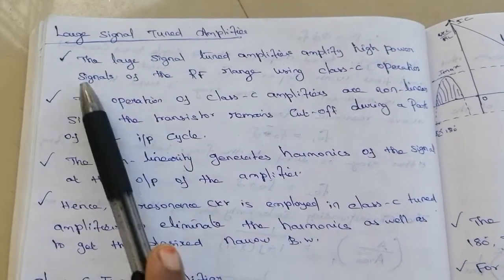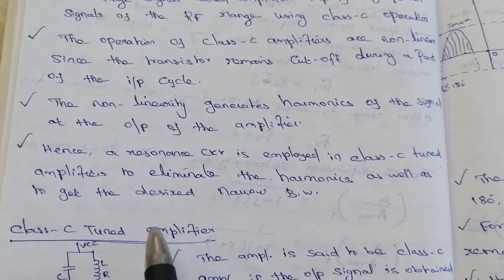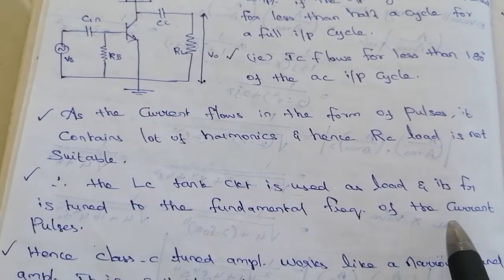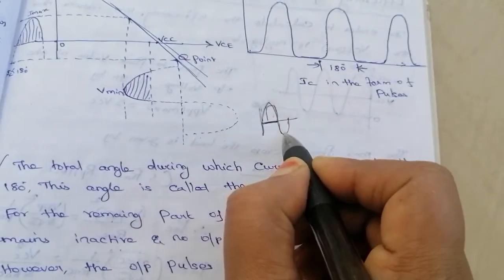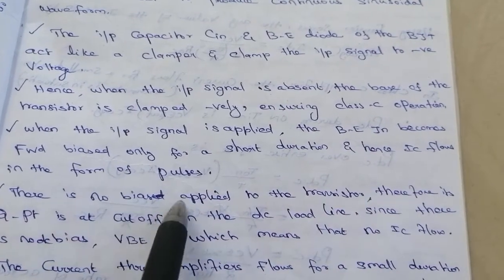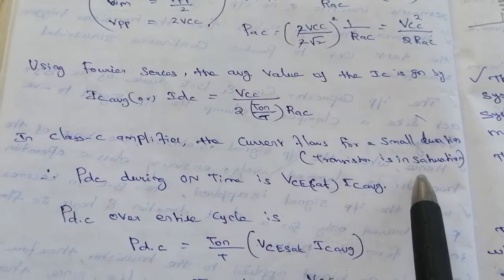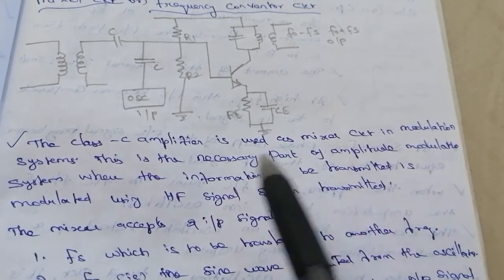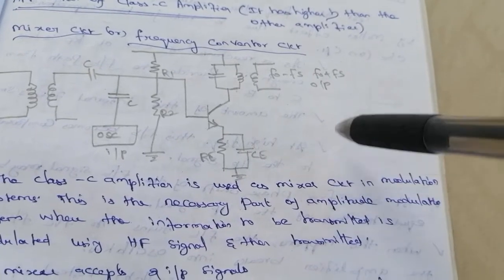Class C tuned amplifier